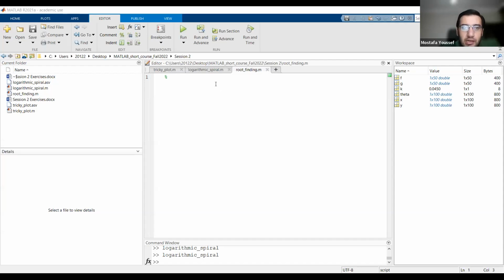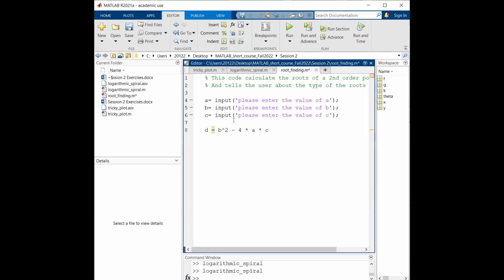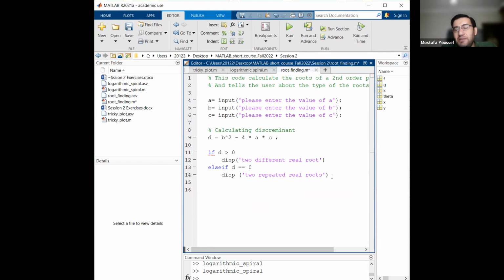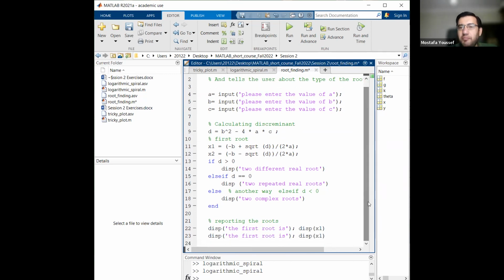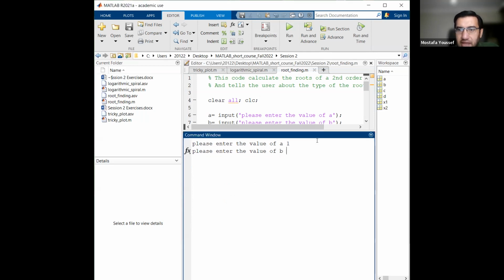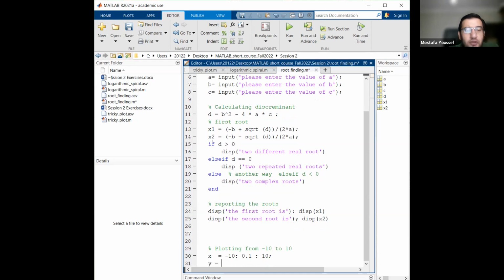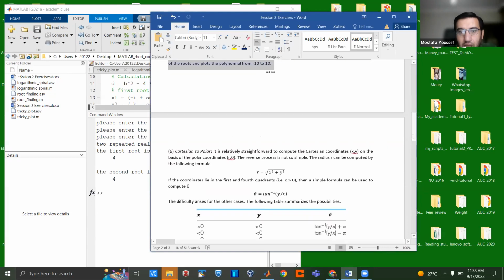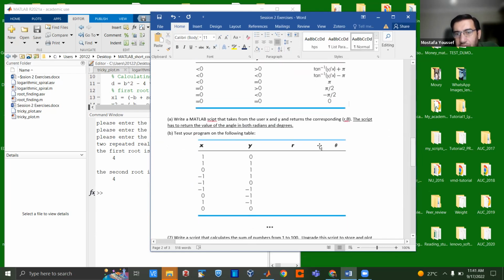MATLAB Course Sept 17 2022 Session 2 Part IV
Example on If Statements:  2nd order polynomial root finding.